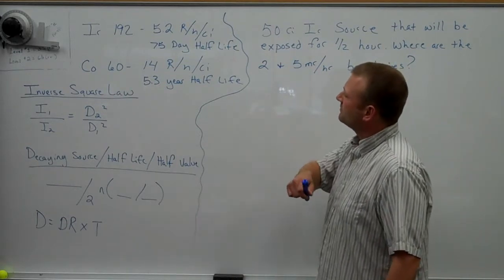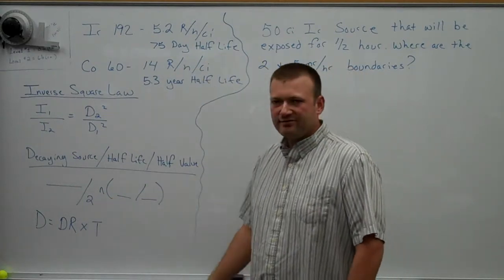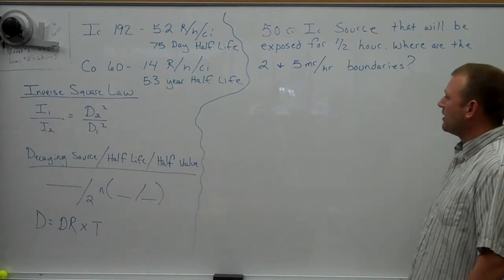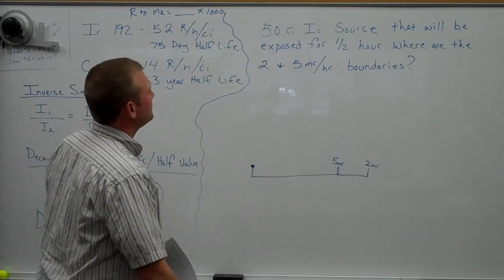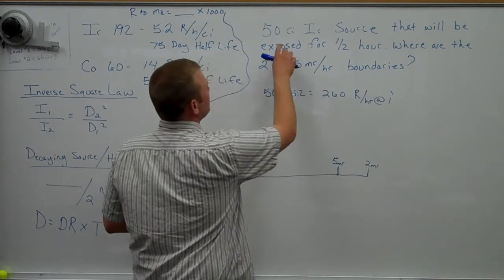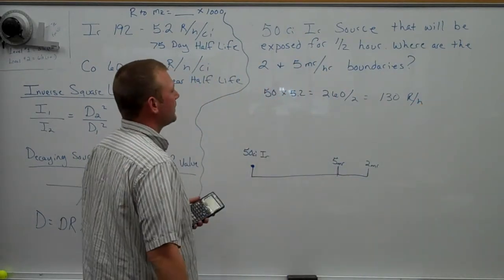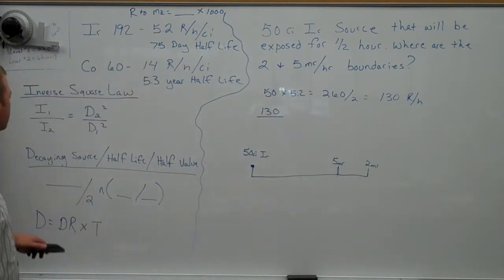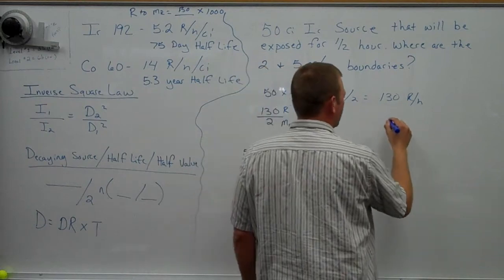Source Decay over Distance Boundaries